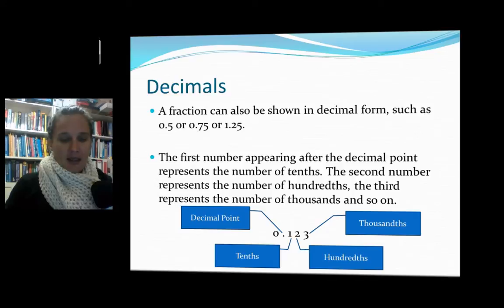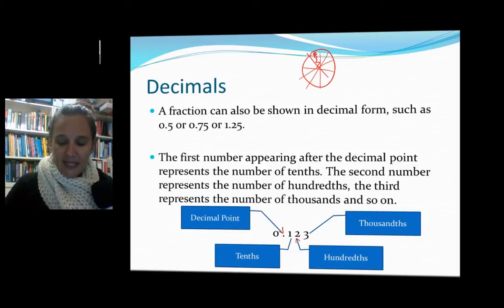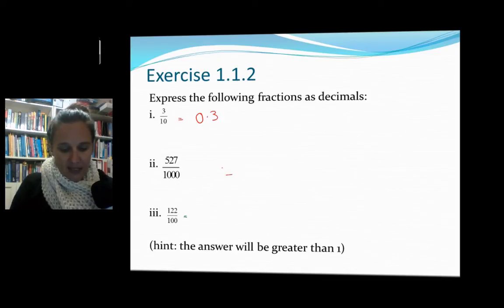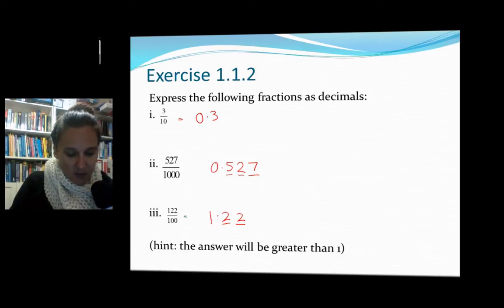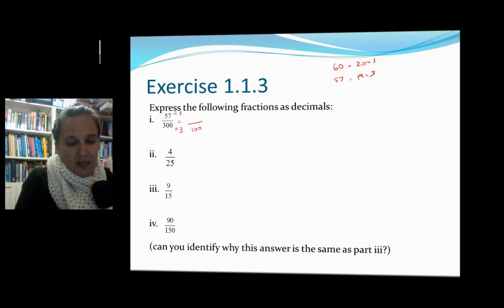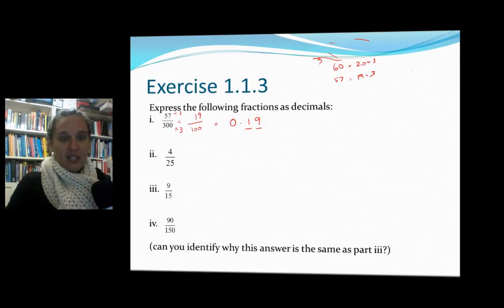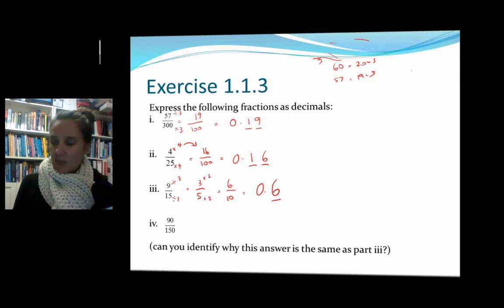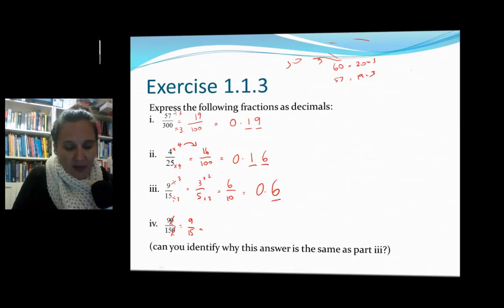Mathematics for Engineers Preliminary Week 1 Topic 1 Video 3 of 6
Week 1 Topic 1 Video 3 of 6
Decimals